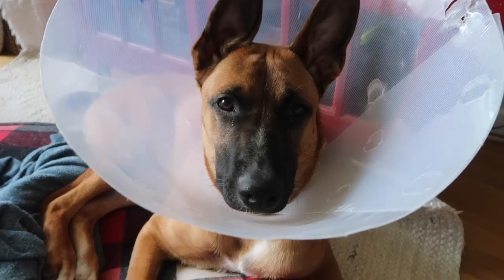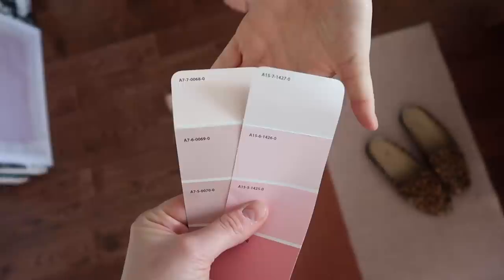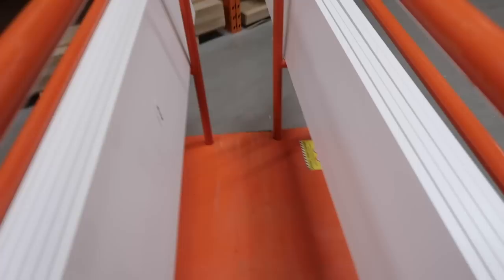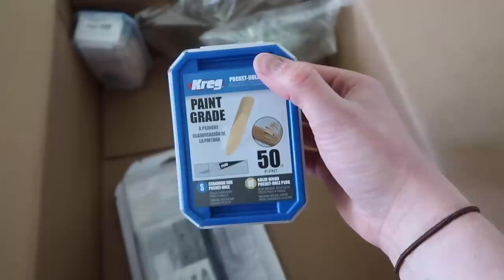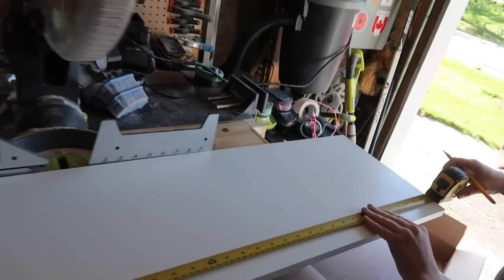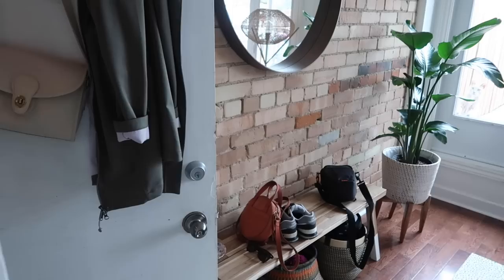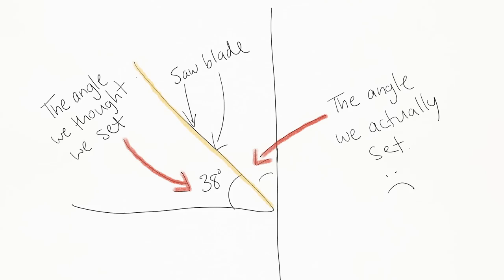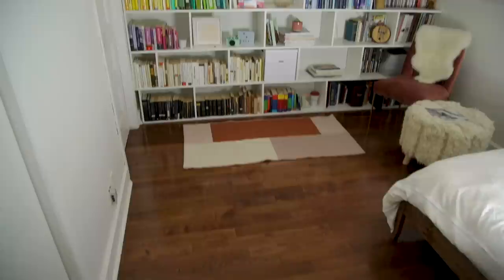Stunning Custom Renter-Friendly Wall Shelf For Under $200 | SLANTED CEILING DIY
Welcome Back! Follow along as I DIY a renter-friendly custom bookshelf into a slanted ceiling, all for under $200 for my friend Alexandra Gater!

MATERIALS:

- (13) WHITE 5/8" MELAMINE BOARDS @ 12x96
- 1” POCKET HOLE SCREWS
- (2) LATEX CAULKING TUBES
- WHITE PAINT/PRIMER PAINT

TOOLS:

- Drill
- Pocket Hole Jig
- Micro Pocket Hole kit
- Miter Saw
- Circular Saw
- Table Saw
- Measuring Tape

MEASUREMENTS YOU NEED TO KNOW:

Spacing between verticals =  25"
Vertical board height = 12 3/8"
Height between each shelf = 12 1/4"
Vertical board height on top shelf = 16"